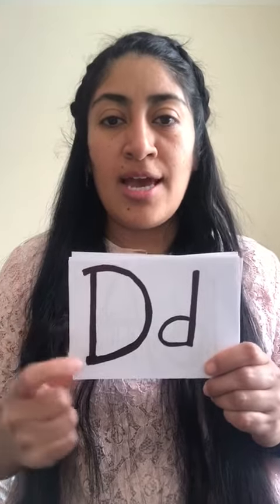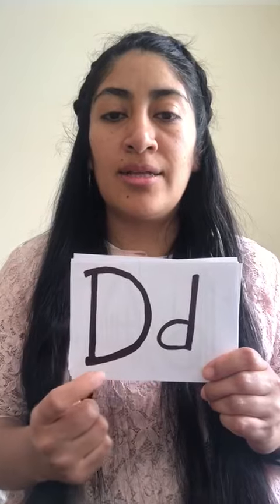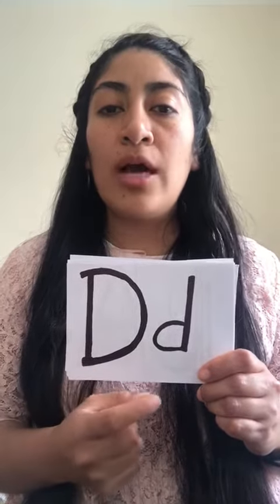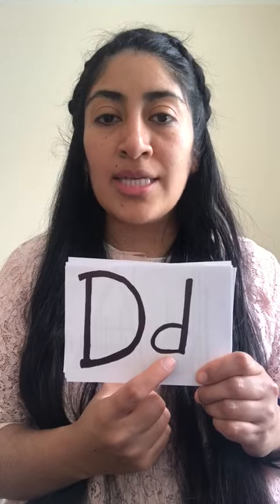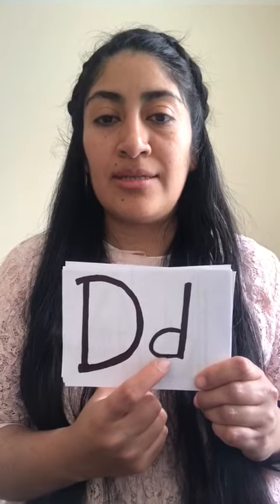Phonics - Lesson 1 ABC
Pre-school phonics video